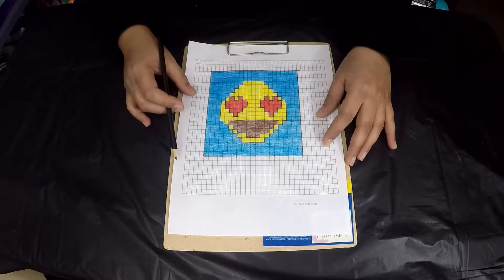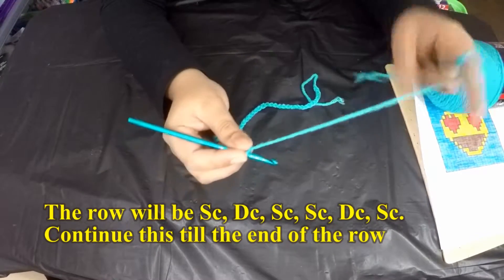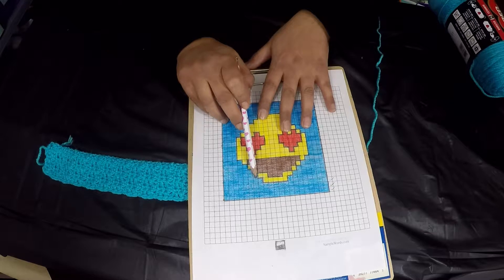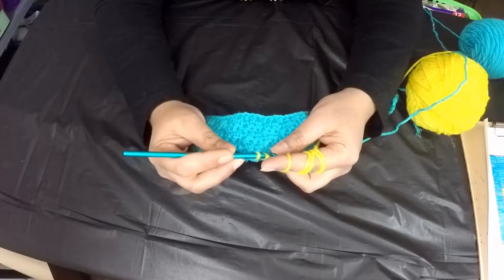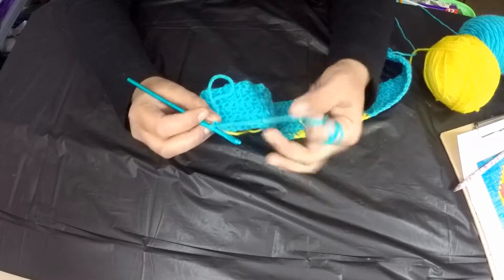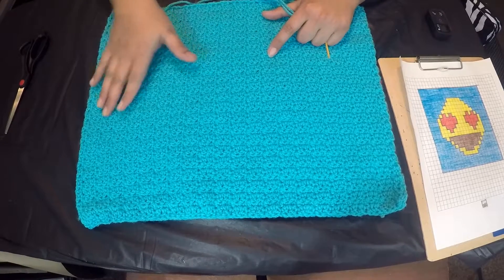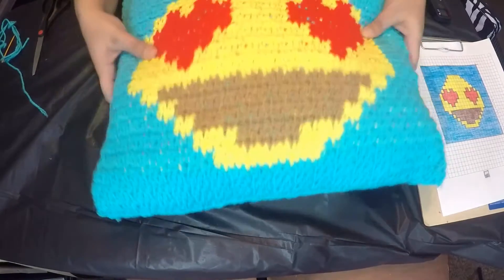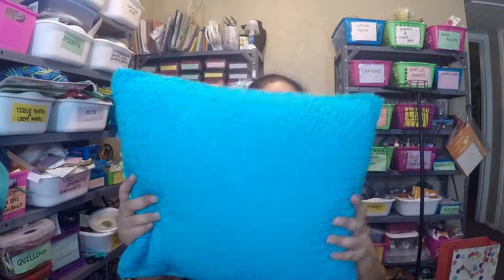Crochet Pillow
We are going to make a picture crochet pillow. So Let our creativity flow!

Materials:
Yarn
Graph Paper
Pencil
Colored Pencils
Crochet Hook 5 mm
Darning Needle
Scissors
Polyfill

Priyanka